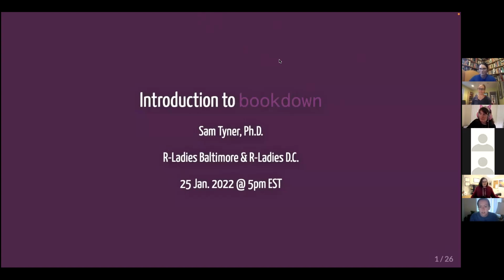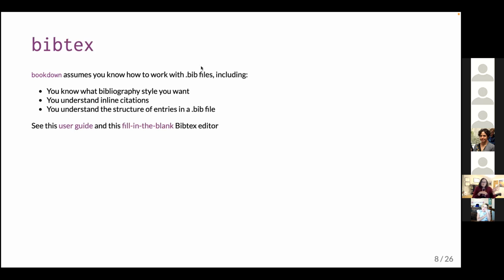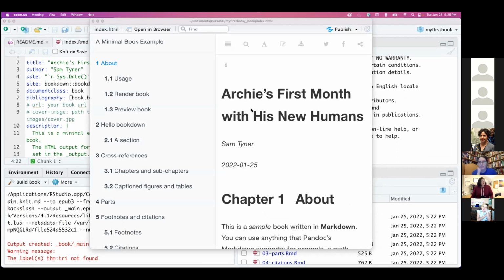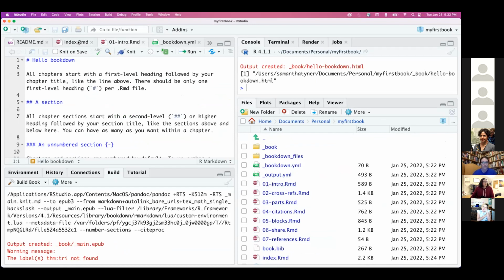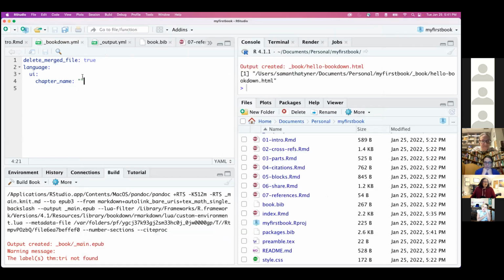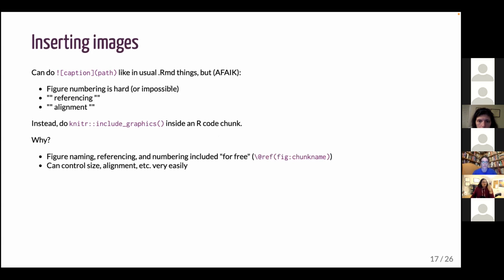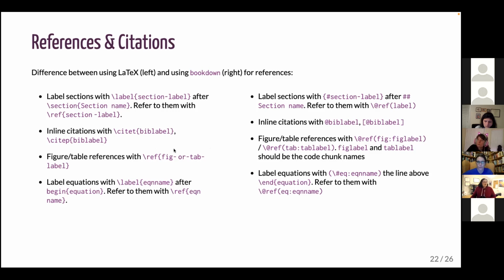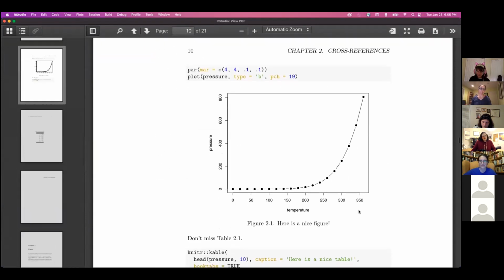R-Ladies Baltimore and Washington DC | Intoduction to Bookdown | Tyner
This video contains an exciting presentation from Sam Tyner (@sctyner, Data Scientist at Tritura, and a co-organizer of R-Ladies DC where she gives an introduction to the bookdown R package.